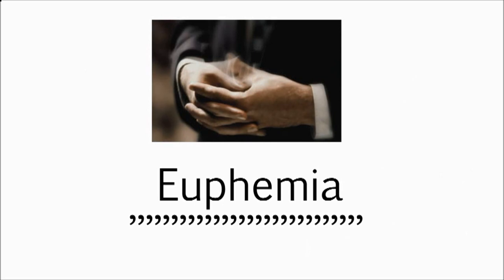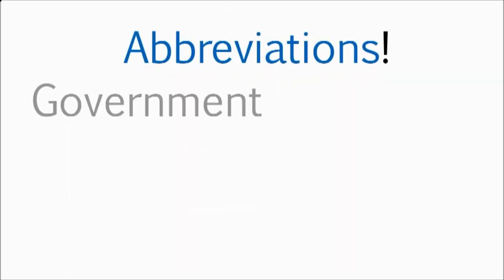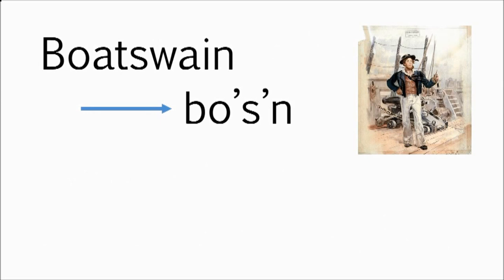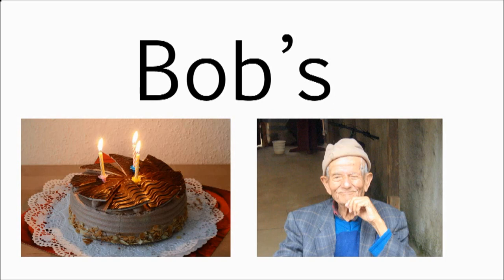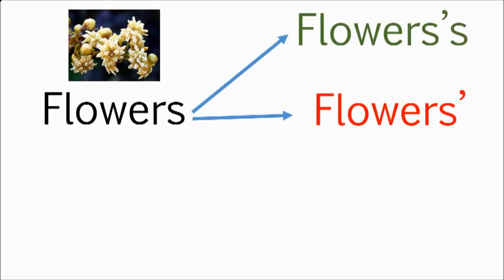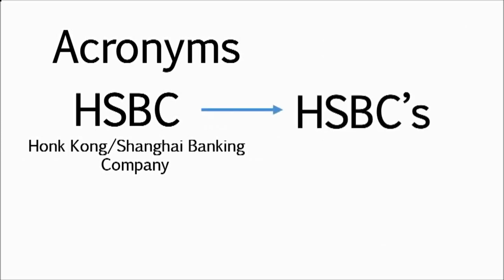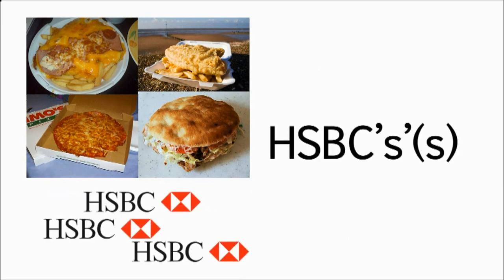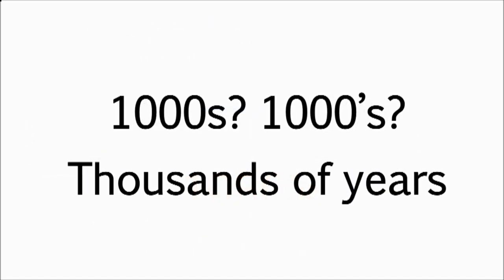Punctuation mk.II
I'm now recording a live feed from the computer rather than trying to record the slideshow. Timings much better.

New lapel mic on the way and recording sound and video separately will let me take more time over speaking. I already know it's a little rushed and the audio quality is bad!

All feedback welcome!